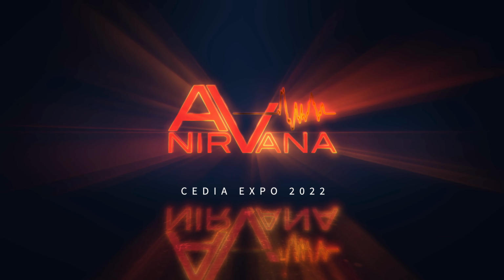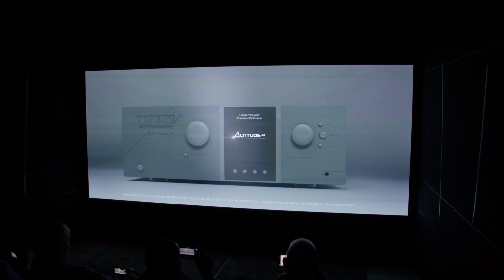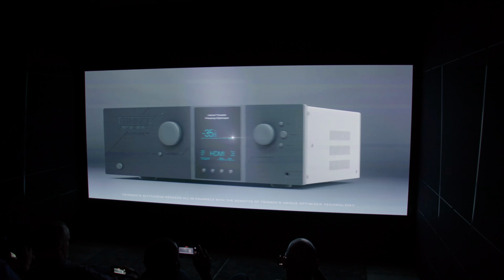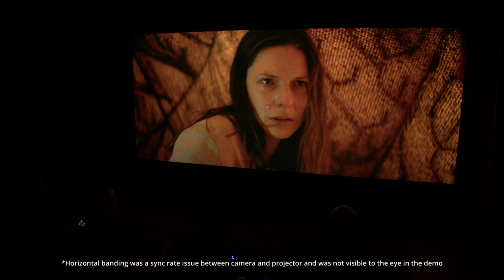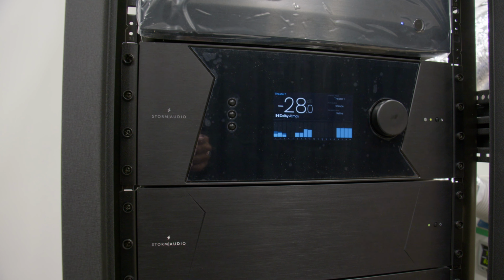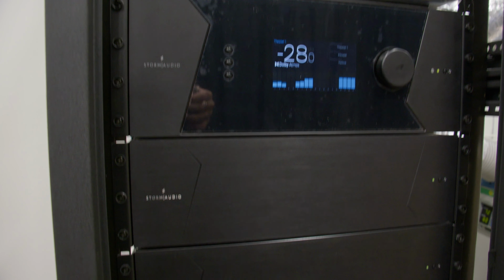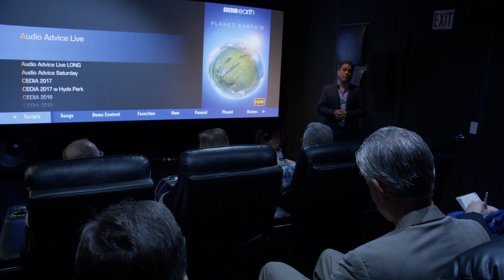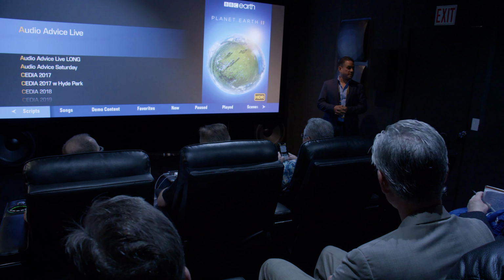CEDIA 2022: My Top 3 Experiences - Trinnov Audio, Seymour-Screen Excellence and NextLevel Acoustics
Finally recovered from CEDIA 2022, and here are my top 3 experiences.

SPOILER: There's a HOT TAKE in there, that might go against what you've been hearing in other reports from the show.

00:00 Intro
01:19 The Trinnov Room
07:56 The Seymour-Screen Excellence Room
14:01 The NextLevel Acoustics Room